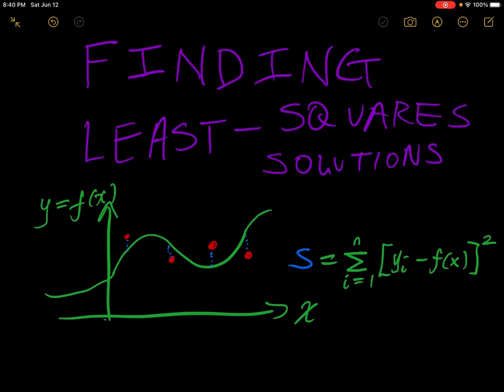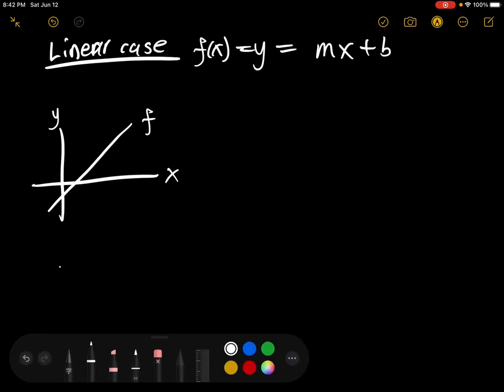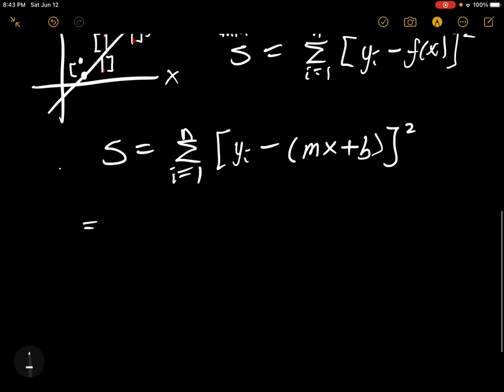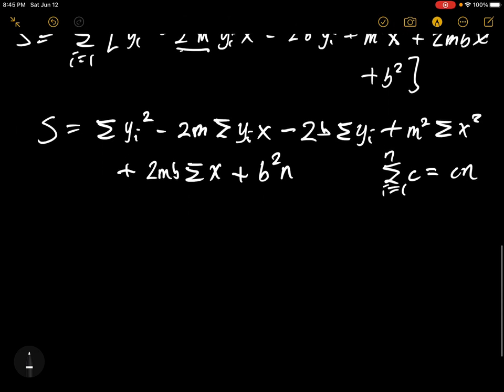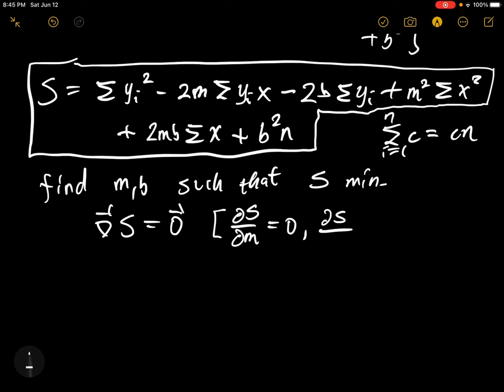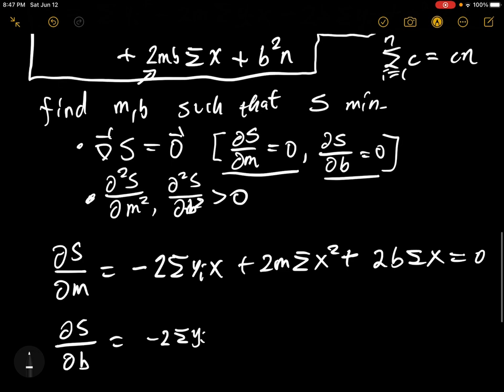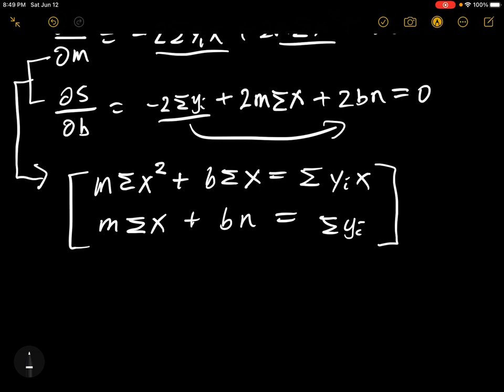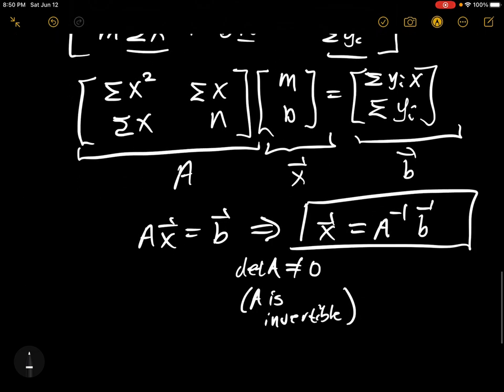Single-Variable Least Squares Solutions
Multi-variable Calculus (Calculus III)
Abstract: This blog set will explore how to find a function that best fits the data points using least squares regression, all in a mathematical intuition. In particular, we will focus on single-variable functions for polynomials (including linear, quadratic special cases), as well as polar functions in the xy-plane, with plenty of examples.
Recommended Requisites:
(Multi-variable Calculus, Calculus III): Partial Derivatives, Gradient, Optimization (no Lagrange Multipliers knowledge necessary)
Also, from this video and onward, the video will no longer cover full content. It will serve as a preview to understand the PDF (think of it as like a "movie trailer").